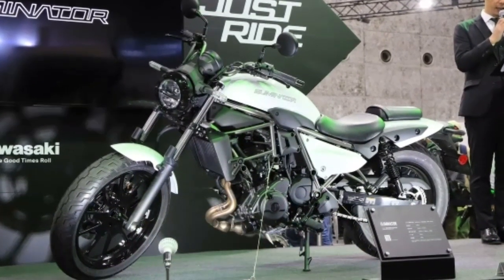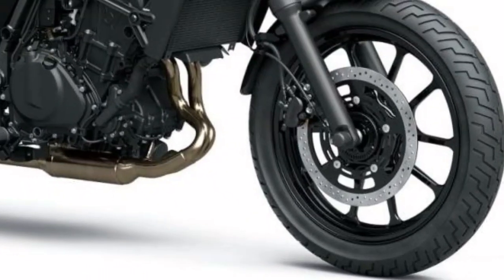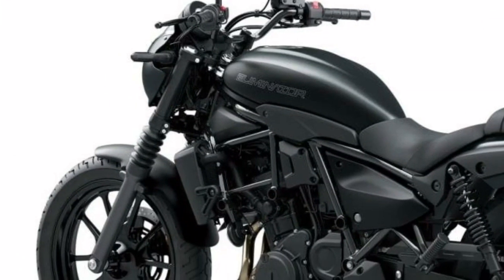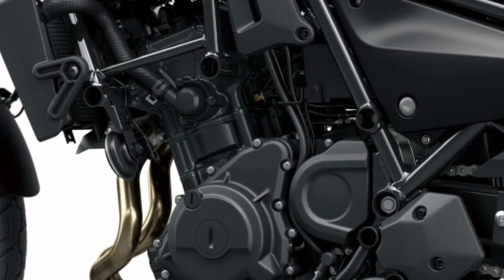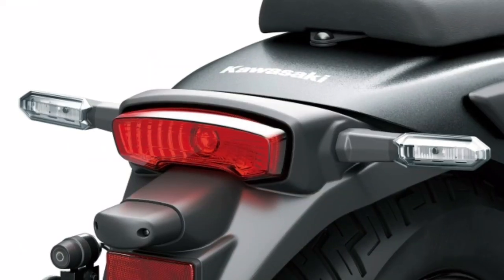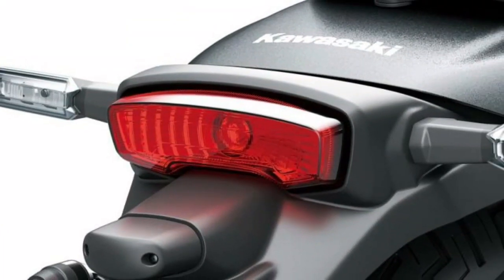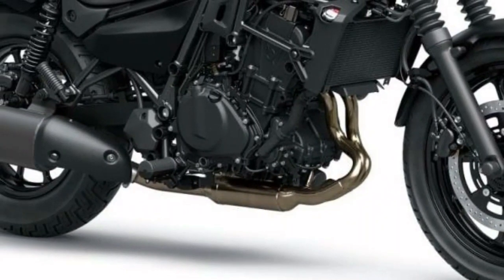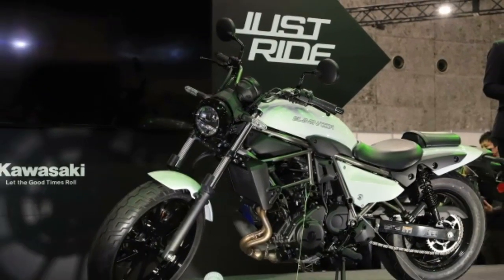New Kawasaki Eliminator 2023 Unveiled Japan